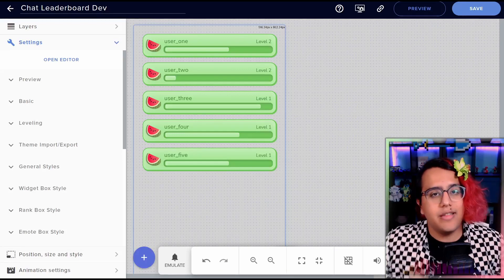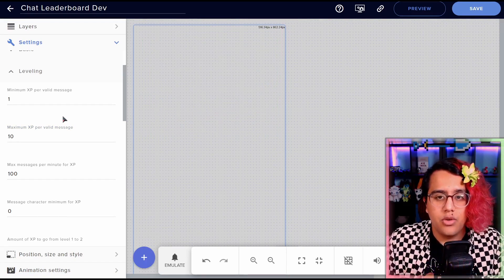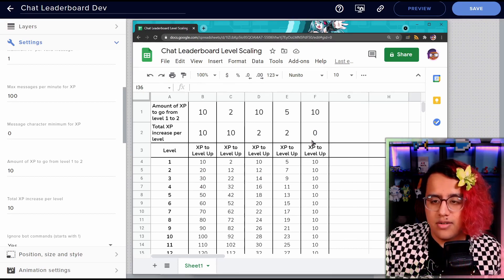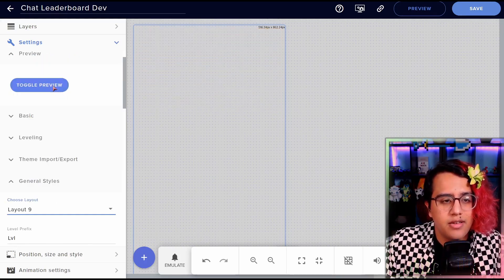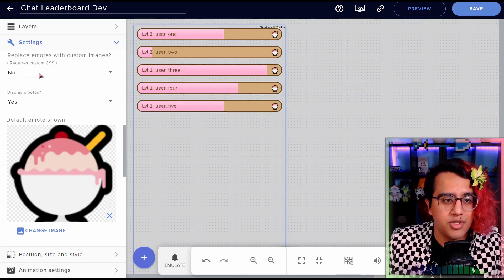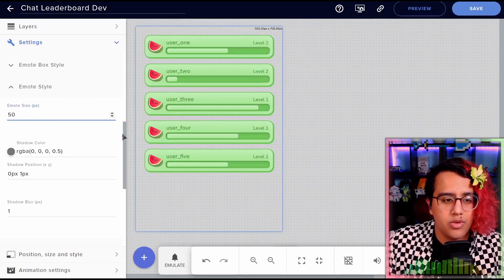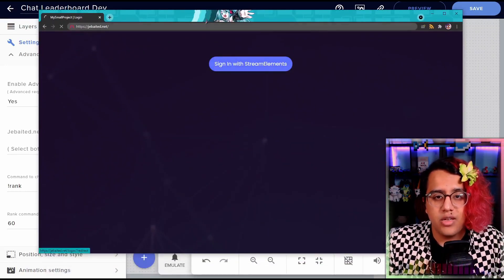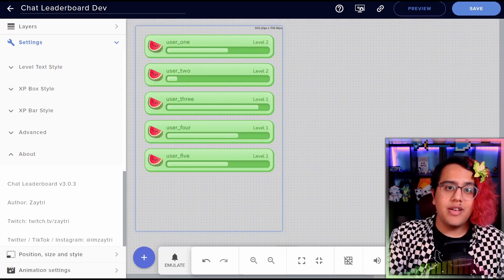Chat Leaderboard: Level Up Your Twitch Chat Engagement!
Sections:
0:00 What is a Chat Leaderboard?
0:36 Toggle Preview Button
0:54 Basic Settings (# of Ranks + Delete Rank Command)
1:37 Leveling System Customization
4:31 Theme Import and Export
5:26 General Style Settings
8:38 All Other Style Settings
10:18 Advanced Settings (Check Rank Command)
13:02 Thank You!